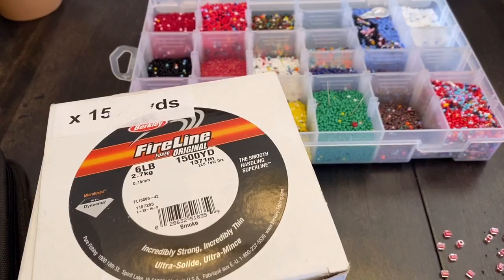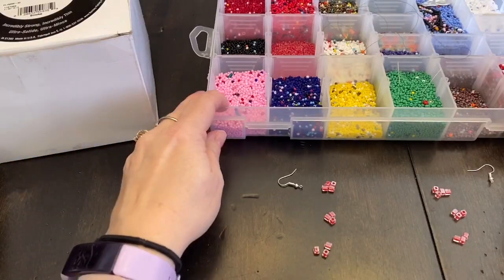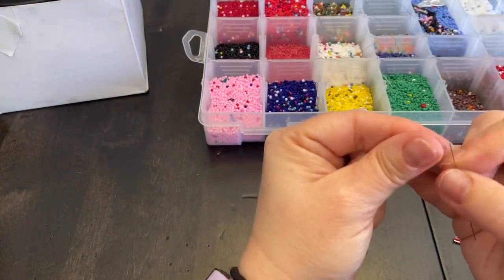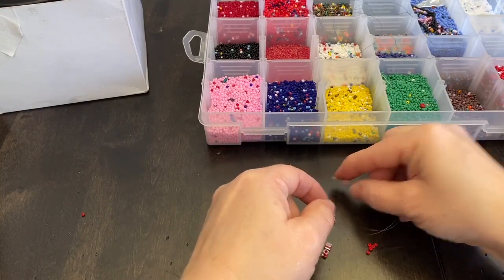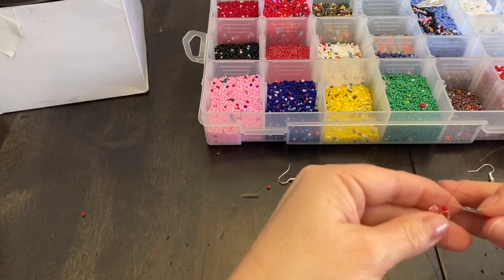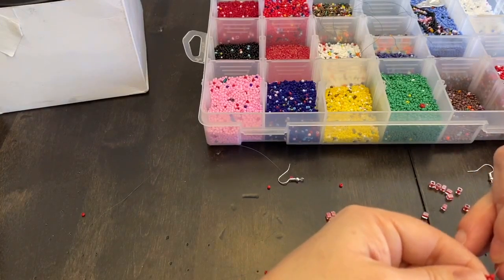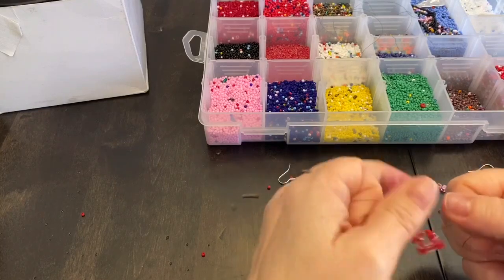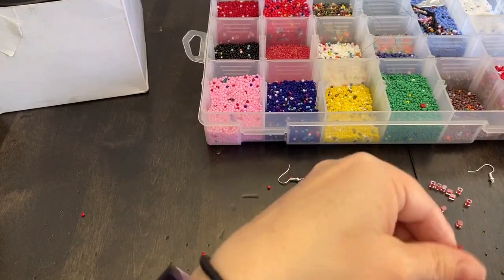Glass Bead Dangle Earring Tutorial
Today’s video is: Glass Bead Dangle Earring Tutorial

I try to make new tutorials on tuesdays so keep checking back for these fun diy’s.

Link to my earring catds: Excited to share this item from my etsy shop: Earring / Jewelry Cards Displays x 12 pieces Made to Order